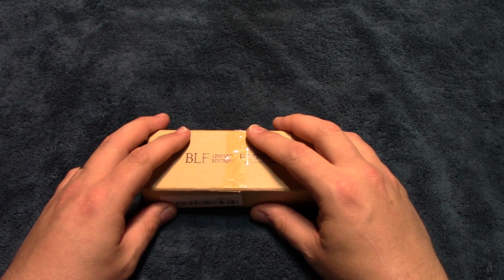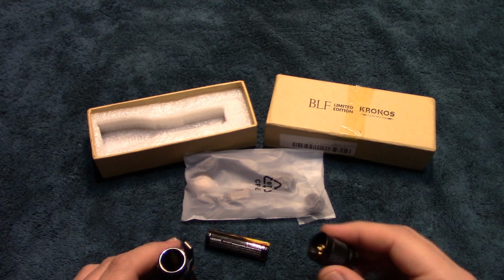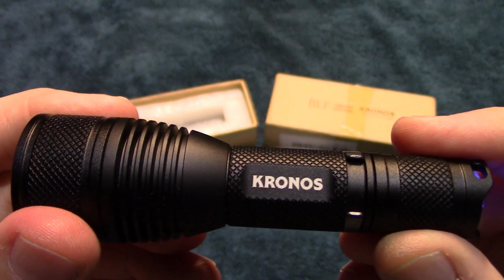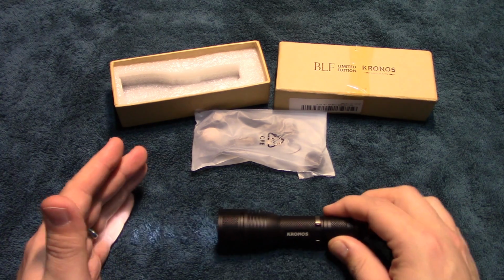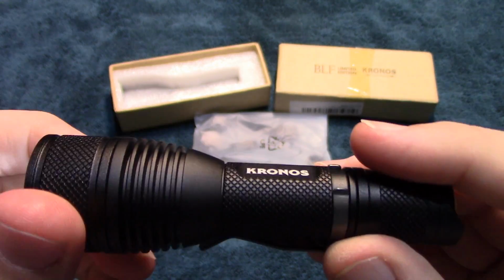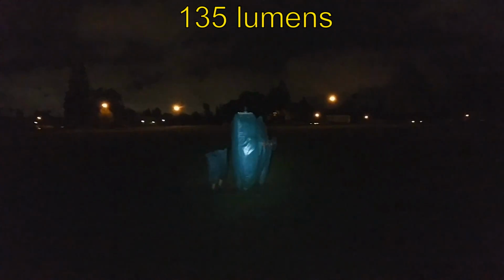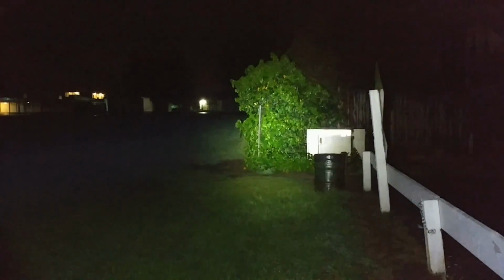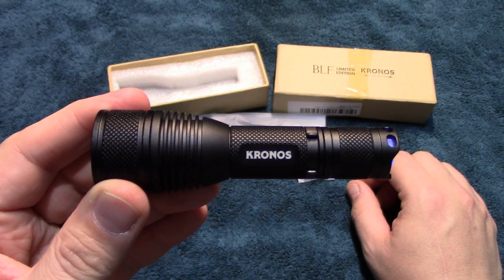BLF Limited Edition Kronos flashlight review!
This is an amazing tiny flashlight! It is a very powerful. It is very bright. It is very affordable! I give this light a perfect 10! The UI is adjustable. You can use this for everyday, and because it is so rugged you can take this everywhere you need light!

which is on sale right now for $29.95 at banggood.com!